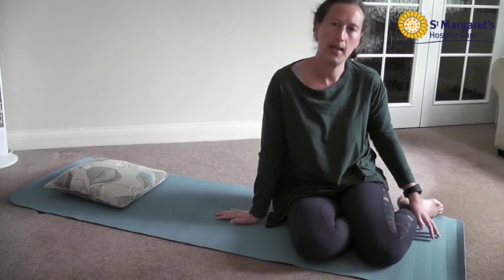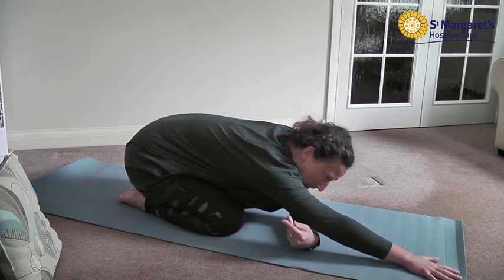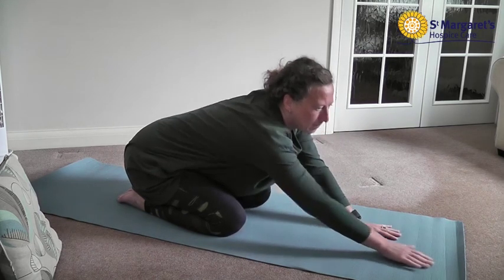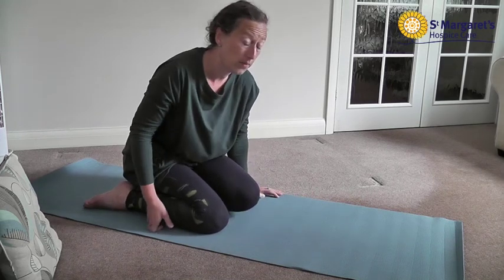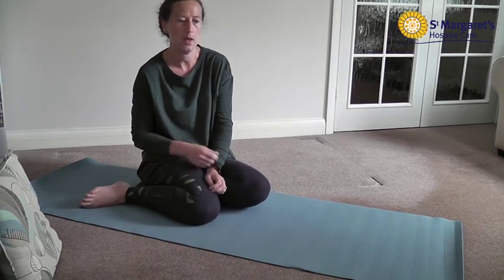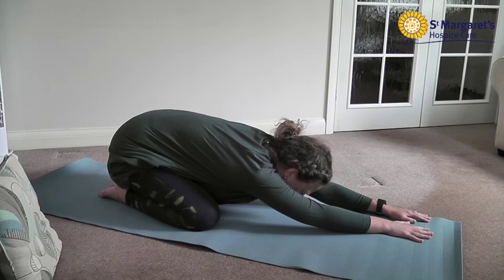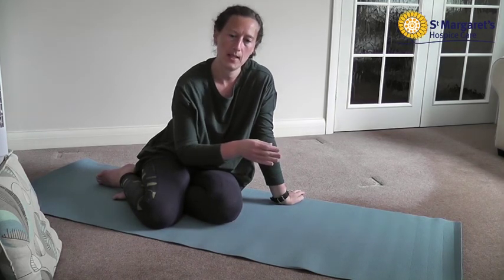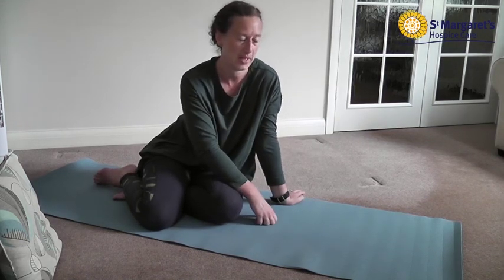Stretches for Cording - Child's Pose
Child's Pose Stretches for Cording.

Axillary Web Syndrome or Cording is termed as cord-like structures that develop under the skin after surgery to remove lymph nodes in the armpit.

Your lymphoedema specialist can determine the extent of the cording you may have and advise you on specific stretches to carry out at home.